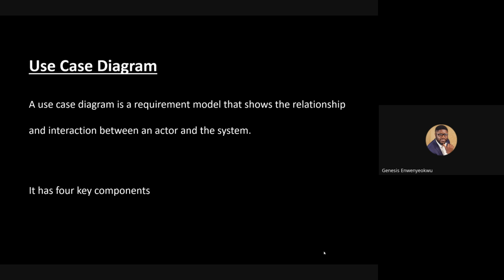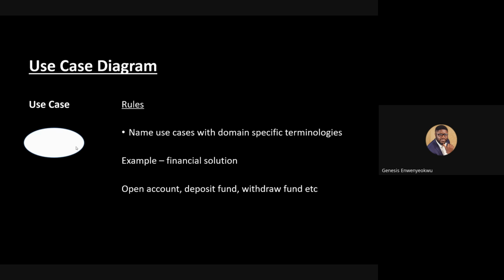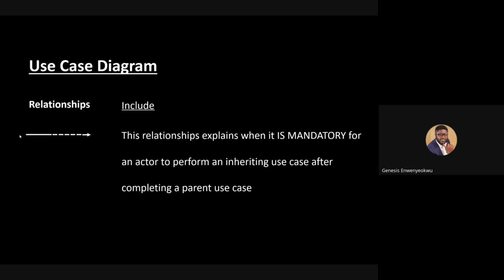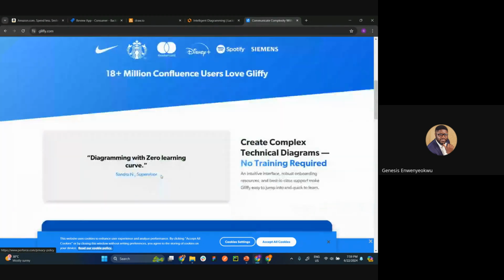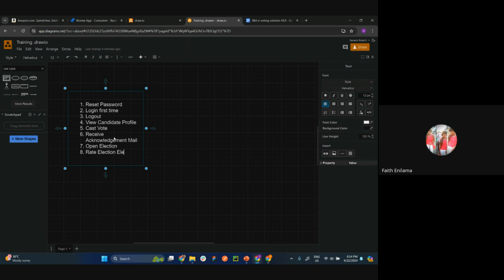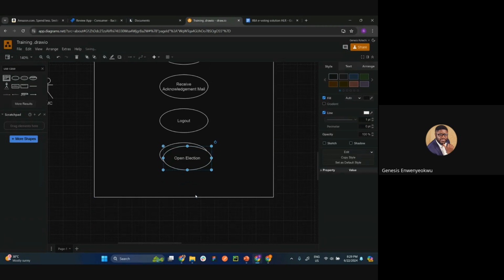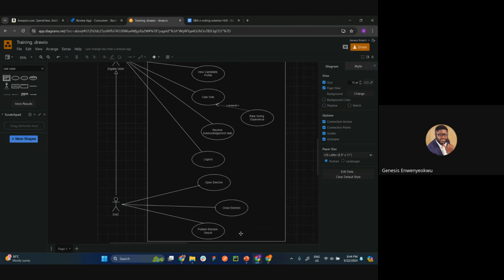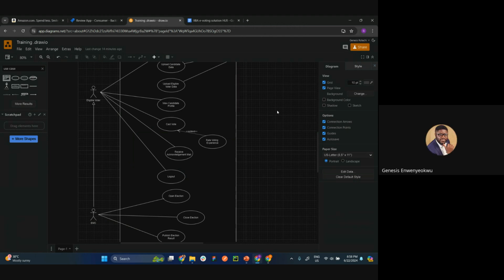Use Case Modelling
In this class, we covered the following topics:
1. What is a use case model
2. Components of a use case model
3. Structure of a use case model
4. Basic rules in drawing a use case model
5. Steps to drawing a use case model

We ended by practicing how to draw a use case model